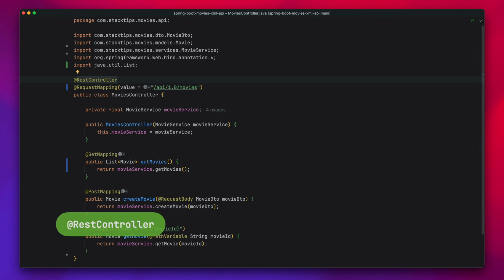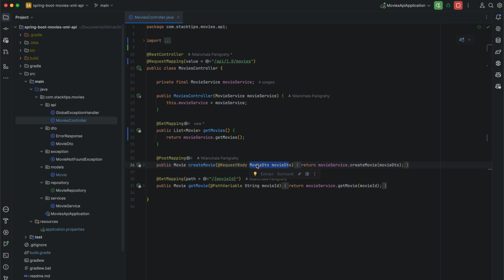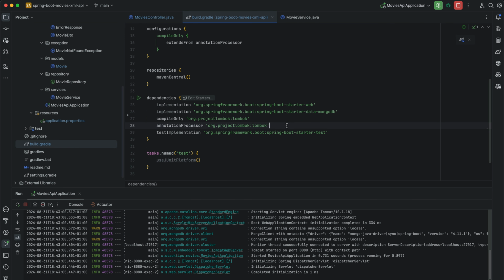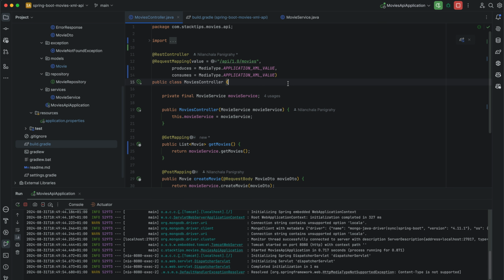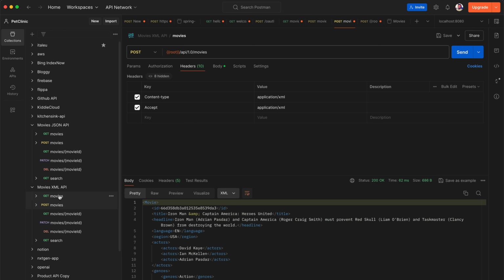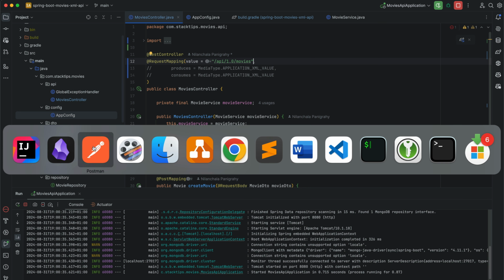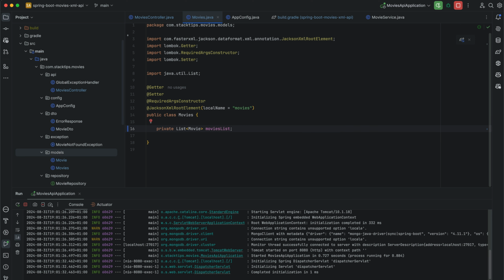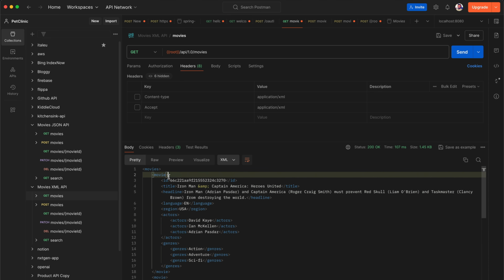Working with XML-Based REST API with Spring Boot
This video explains how to handle XML requests and responses in Spring Boot REST APIs using jackson-dataformat-xml dependency. I will demonstrate how to convert a REST controller to accept application/XML content as a payload and return an XML response.

⛩️ Navigation
00:00 Introduction
03:24 Jackson XML Dependency
04:05 Update RestController to accept and produce XML
07:05 Configuring Default Content Negotiation
08:47 Wrapping XML Response using Jackson
12:03 Thank you for watching 💕💕💕